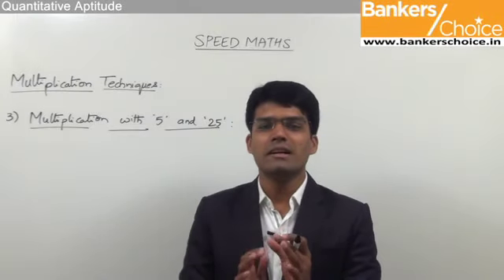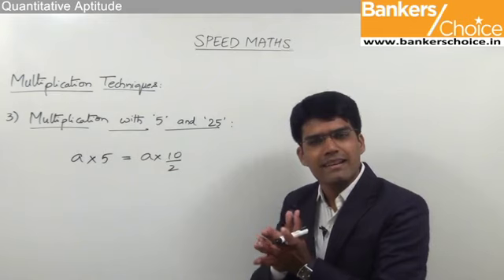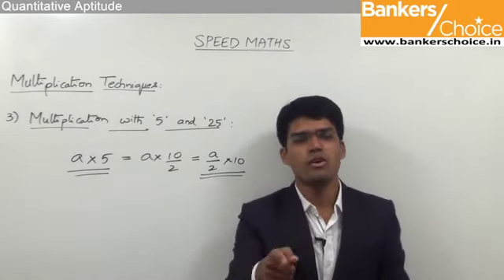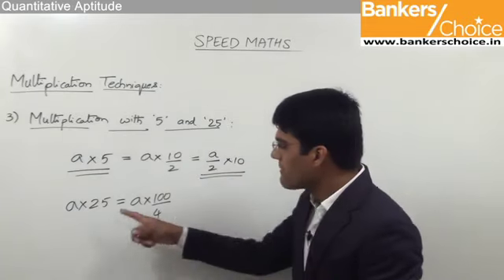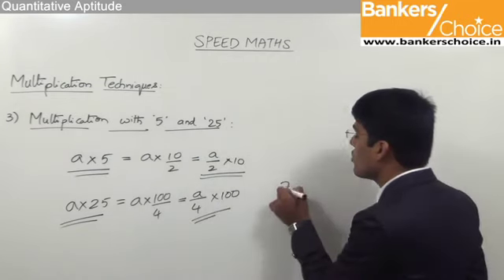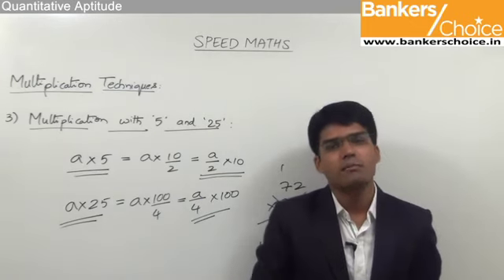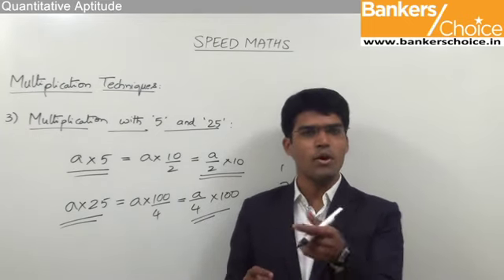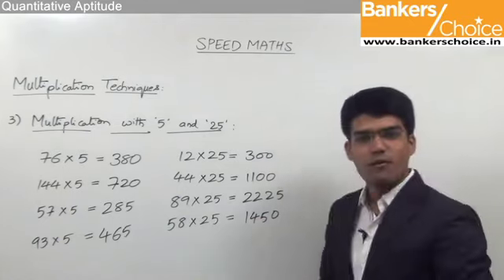MUTLIPLICATION TRICK B